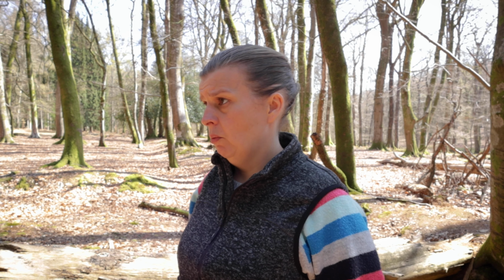Sunny Photography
Join me in the New Forest on a very bright sunny day with sunbathing deer and a grey wagtail.

equipment
Main camera Canon 6d Mark ll
Lens Canon EF 50mm 1.8 STM prime lens
Lens Canon 24-105mm EF F4 L IS USM
Tripod Slik PRO 500DX
Lowepro Protactic 450 AW II

vlogging equipment

Lens Canon15-45mm Image stabilizer
Gorilla pod with ball head